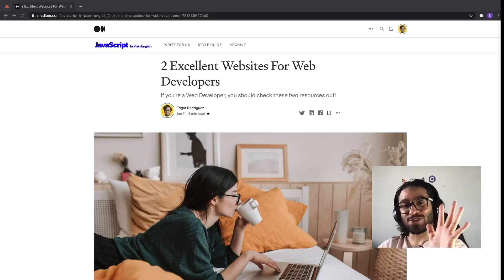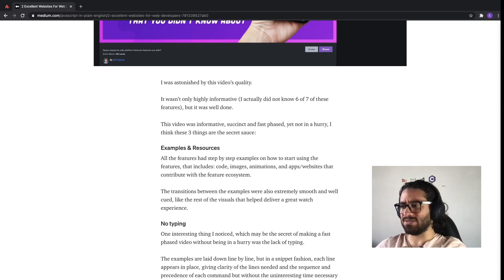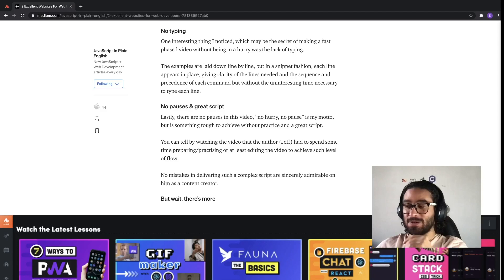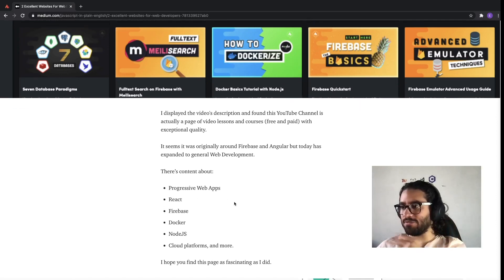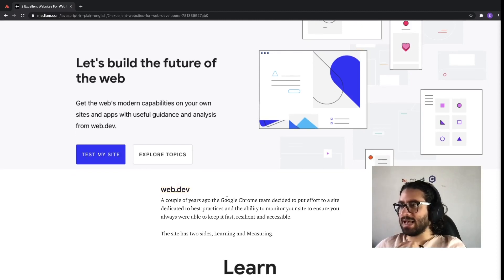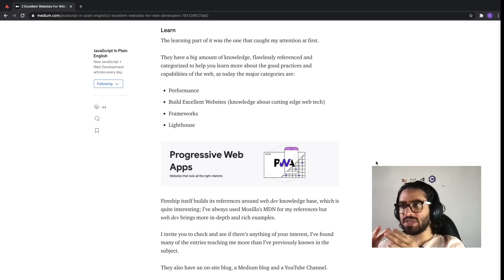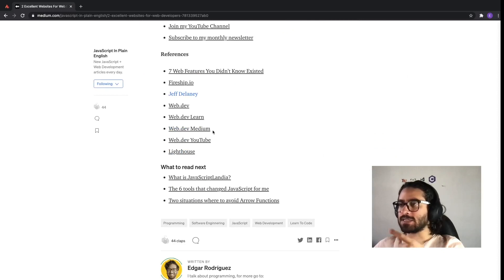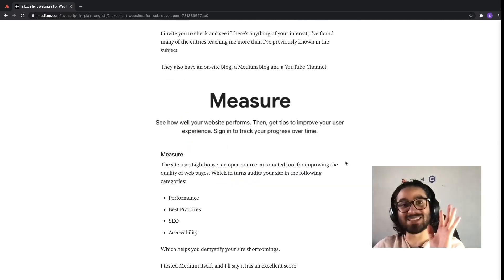2 Excellent Websites For Web Developers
Today I'm presenting you the new 2 excellent websites for web developers!